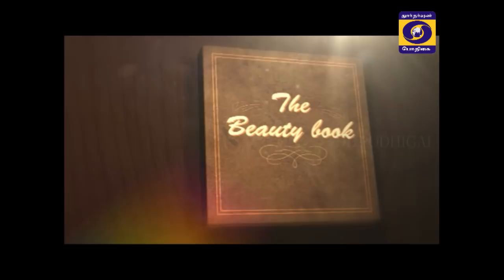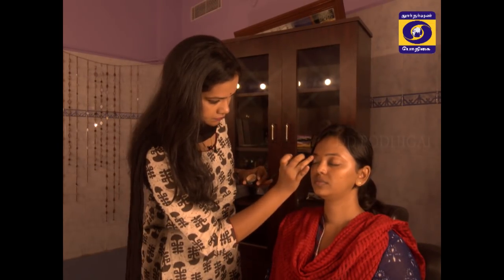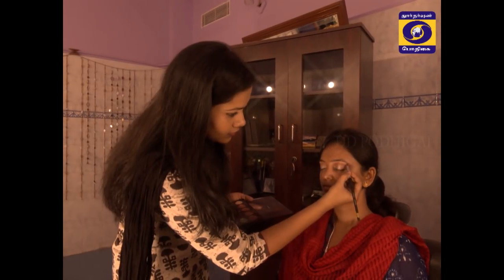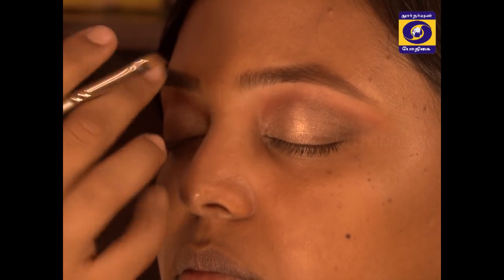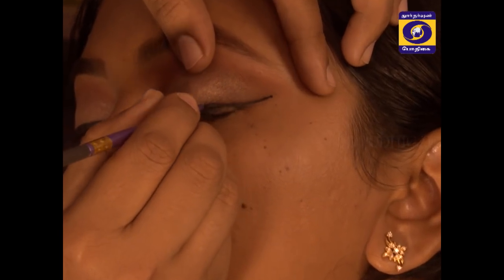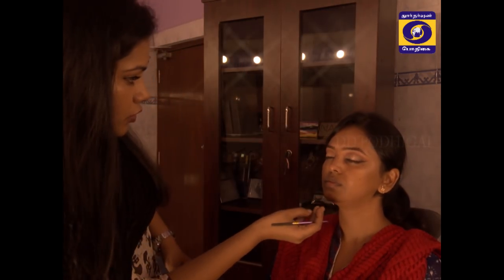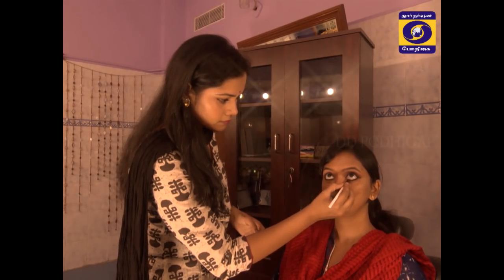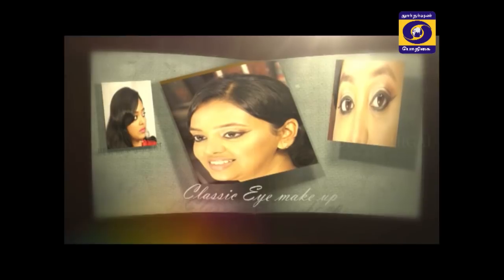Beauty book Episode-1